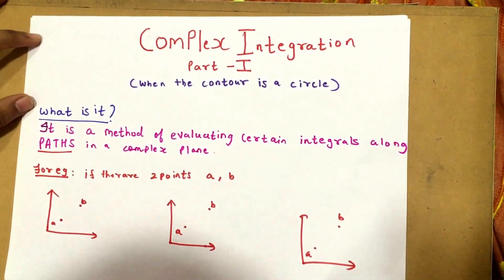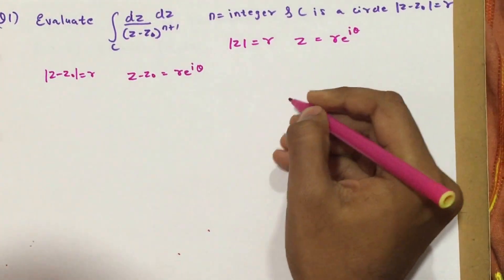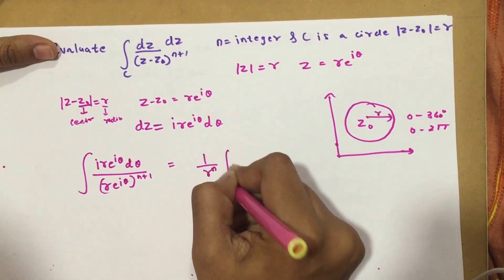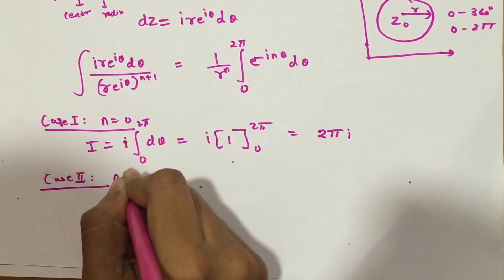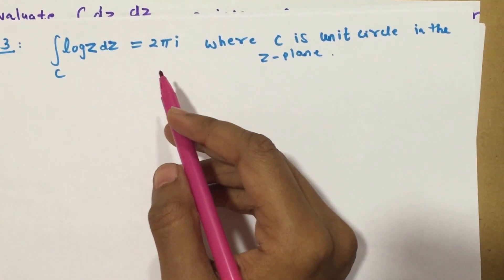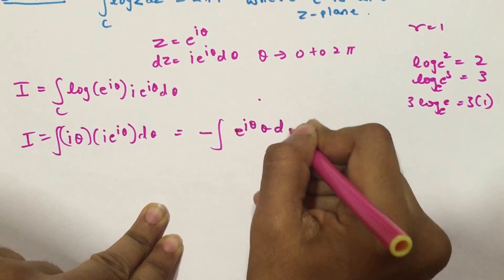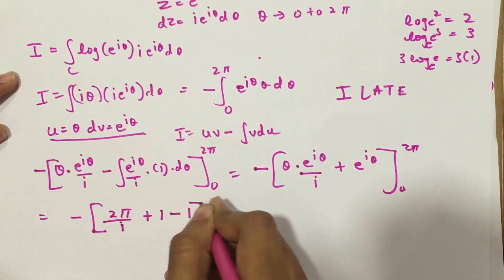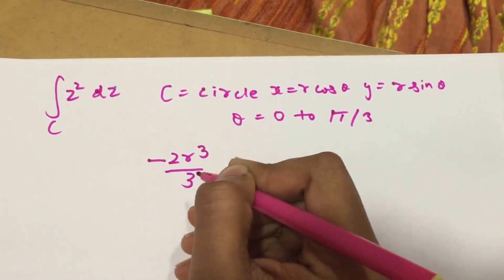Complex Integration ( Part 1 ) Explanation & Examples